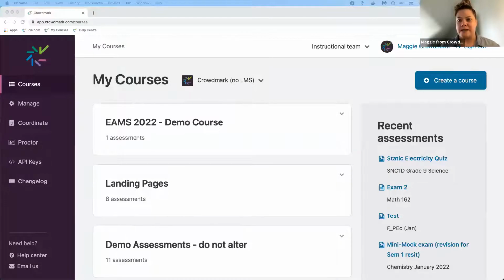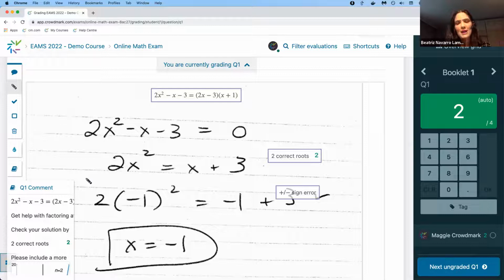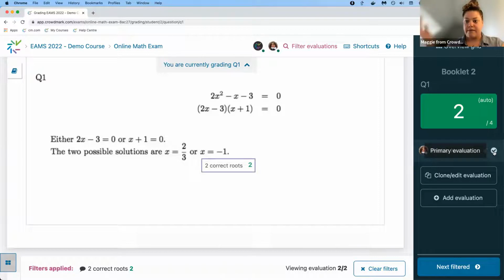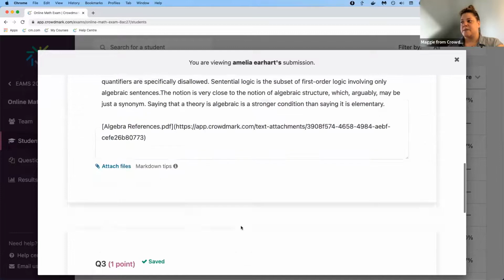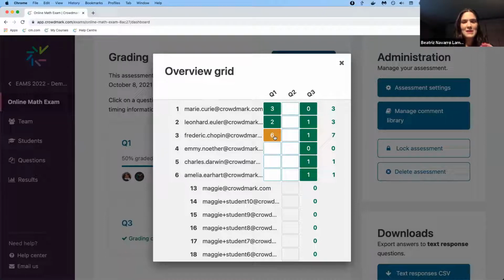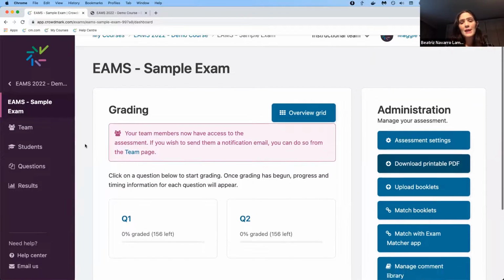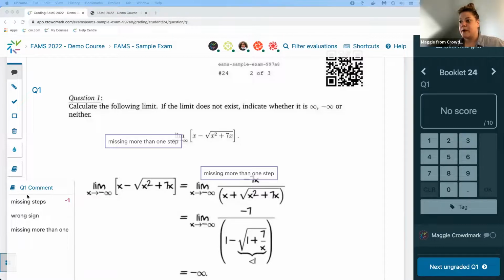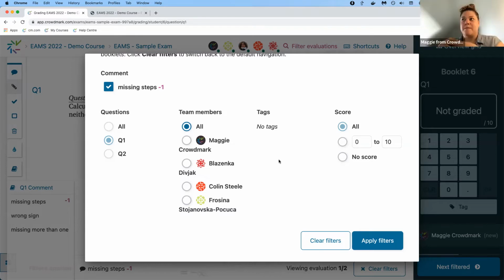Grading In-Person and Remote Assessments Faster: Getting started with Crowdmark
A demo delivered by Maggie Wood and Beatriz Navarro Lameda at EAMS 2022.